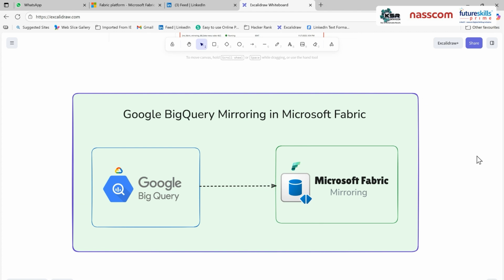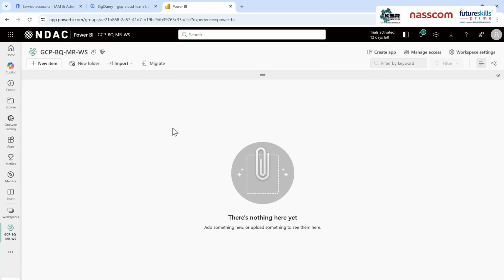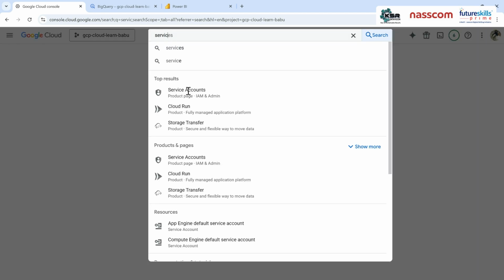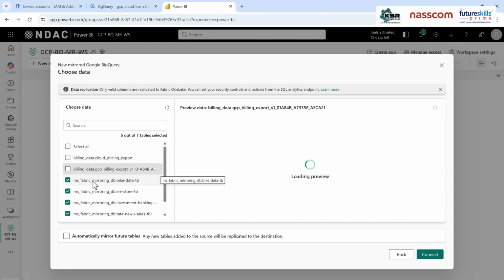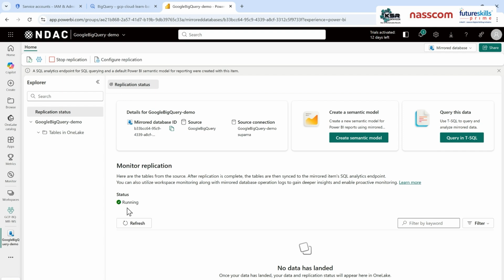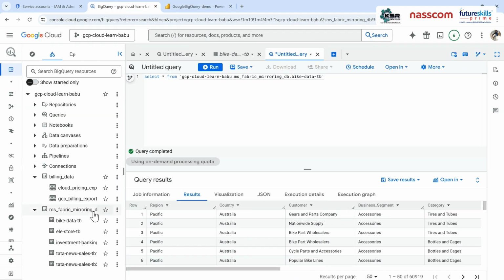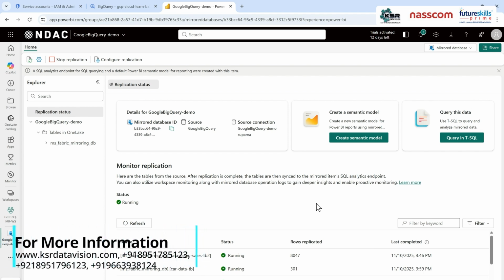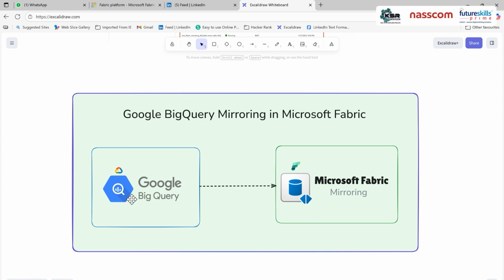Mirror Google BigQuery in Microsoft Fabric: Step-by-Step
Ready to mirror Google BigQuery data in Microsoft Fabric effortlessly? In this step-by-step guide, Sai Babu from KSR Data Vision demonstrates how to sync your Google BigQuery data warehouse with Microsoft Fabric, using clear instructions for beginners and professionals alike. Learn the prerequisites, explore the workspace setup, and master the mirroring process for seamless data management.

Equip yourself with the skills needed to efficiently transfer and replicate datasets, create connections, and optimize your data operations across platforms. Watch the demo as Sai walks you through creating connections, configuring service accounts, refreshing datasets, and verifying data integrity. Perfect for professionals in BusinessIntelligence, DataVisualization, and TechCareers, this tutorial ensures you're ready to leverage the power of Microsoft Fabric and BigQuery.

Register Now to access our exclusive demo classes for one week before making a decision and take your expertise to the next level! for more information, including course details, session timings, and direct access to our expert trainers.

CHAPTERS:
00:00 - Introduction
00:41 - Prerequisites for BigQuery
01:17 - Google BigQuery Environment Overview
02:20 - Mirroring BigQuery to Microsoft Fabric
10:24 - Creating a New Table in BigQuery
12:19 - Querying Data in SQL Analytics
13:58 - Recap of Key Points
14:36 - Conclusion and Next Steps